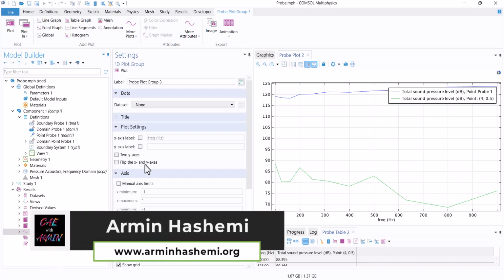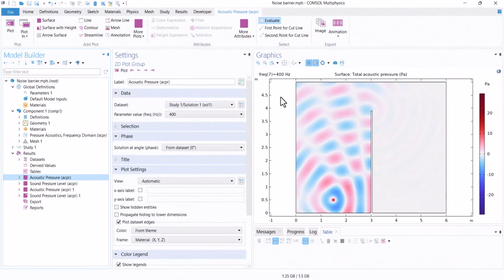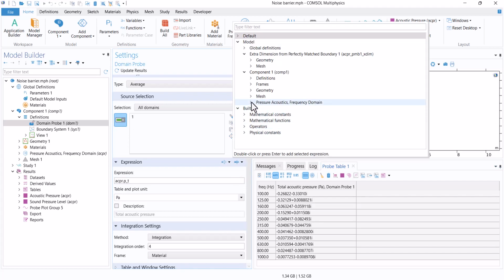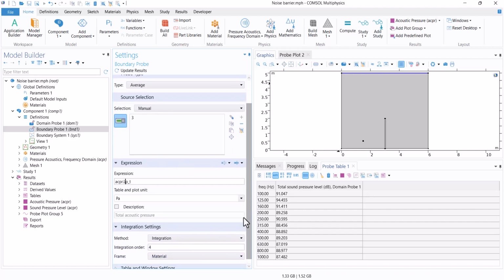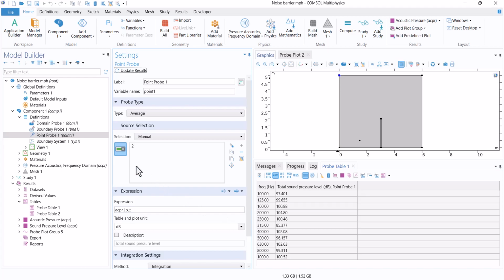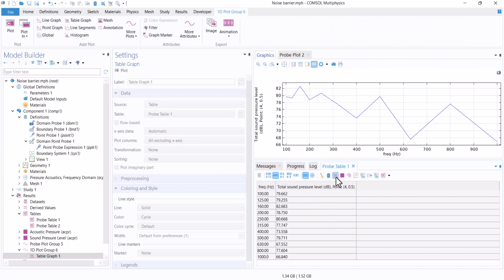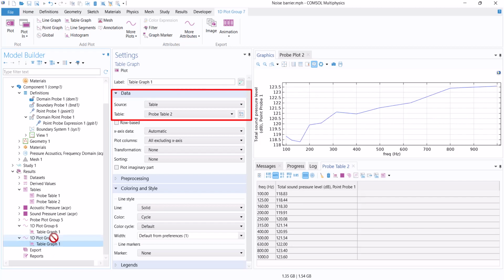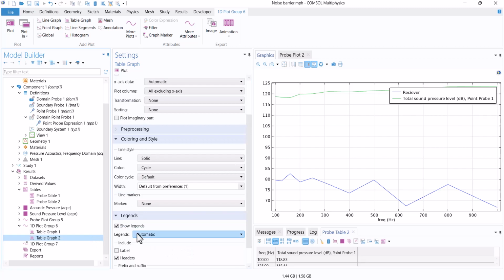🎯📍COMSOL Tips: Everything About COMSOL Probes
Probes are essential tools in COMSOL Multiphysics for extracting results from specific points, boundaries, and domains within your model.

In this tutorial, you'll learn how to:

✅ Set up and use Point Probes
✅ Apply Boundary Probes for surface-level analysis
✅ Utilize Domain Probes to extract volume-based results
✅ Analyze and visualize data in a 2D geometry

Perfect for anyone looking to gain deeper insights into simulation results using localized measurement tools.

0:00 0:41 Introduction
0:42 1:47 Domain Probe
1:48 2:32 Boundary Probe
2:33 2:55 Point Probe
2:56 3:30 Domain Probe Expression
3:31 5:08 Table Graph